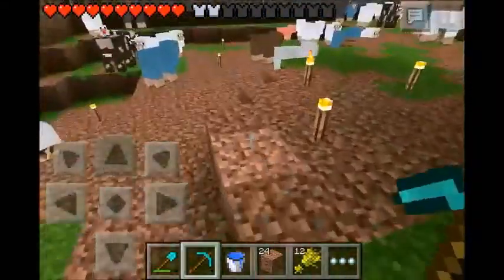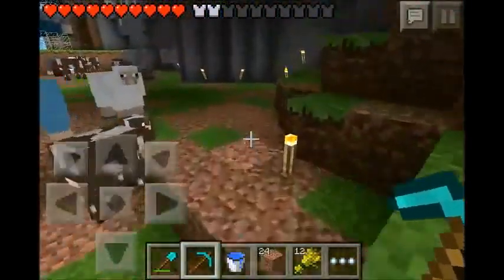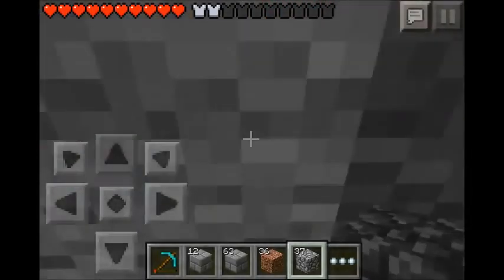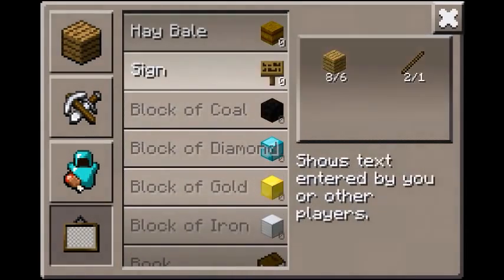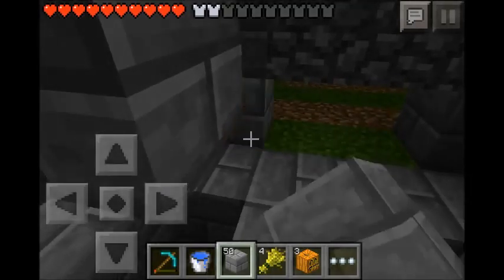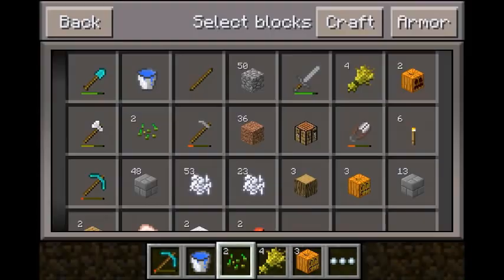Minecraft: PE | Let's Play | Episode: 14 The Cow Killer Machine Thing!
I upload new MCPE on Monday, Junk Jack X on Wednesdays, Terraria on Thursdays, Junk Jack X Build-Off's on Fridays, and Junk Jack X on Saturdays!

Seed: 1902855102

Achievements:
Make all possible dyes
Make a house - DONE
Build a nether reactor - DONE
Make a mega mine
Build some alternative redstone
Build a castle - Clemente Gonzales
Build a tree house - Clemente Gonzales
Build a mansion - NinjaaPikachuu301
Make a mushroom farm - Hz Az - DONE
Make a sugar farm - Hz Az
Get a stack of diamonds - DONE

I use Display Recorder on a jailbroken  iPhone 4 and a Samson Meteor Mic.